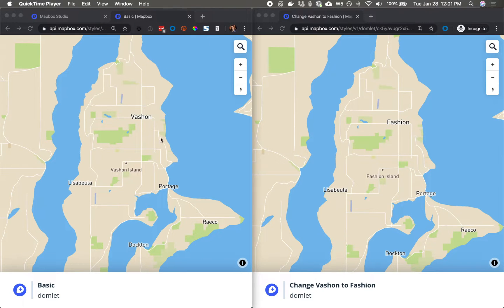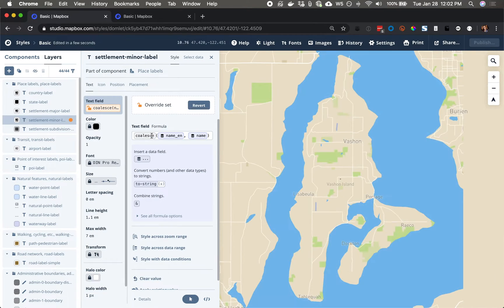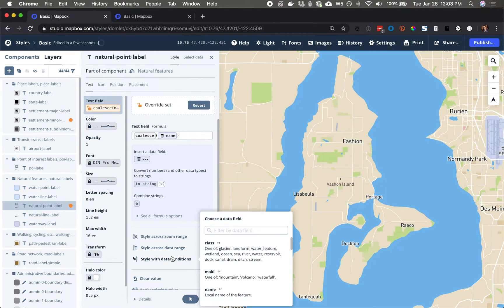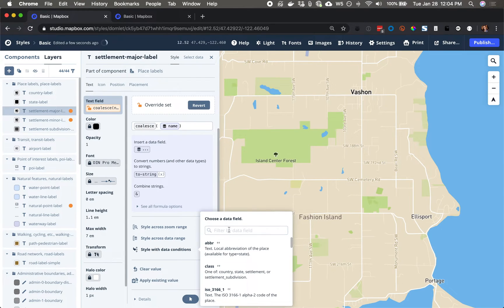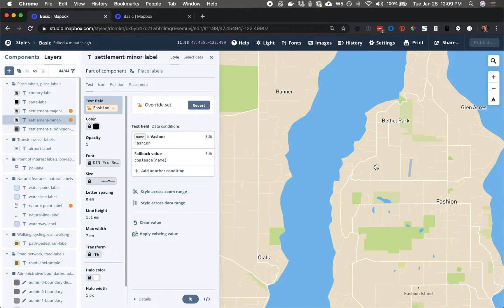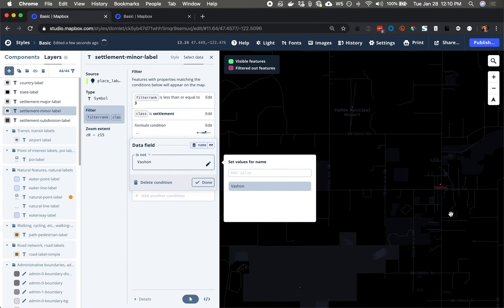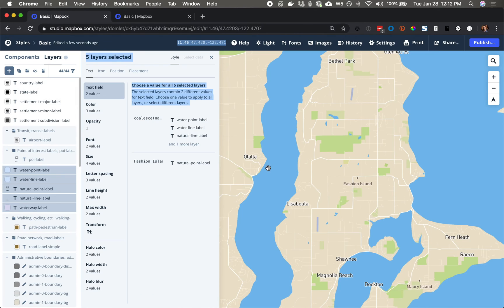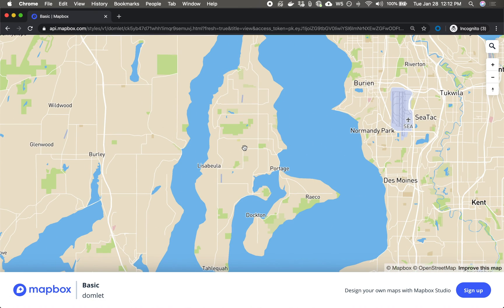How to customize or hide label text in a map style using Mapbox Studio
To modify a place name, you can apply a data condition to the layer where the label appears. To hide a place name, you can apply a filter to the data source underlying the layer where the place name appears.